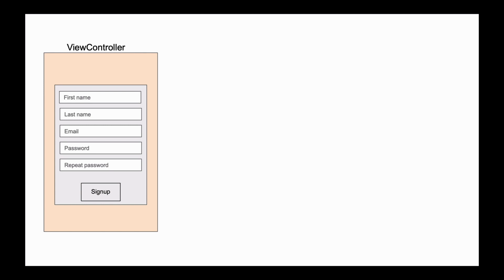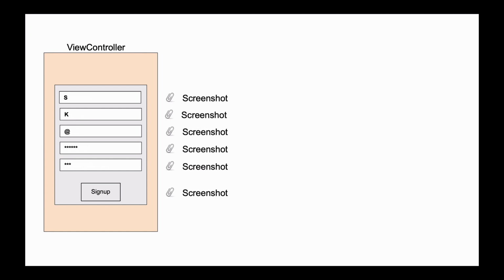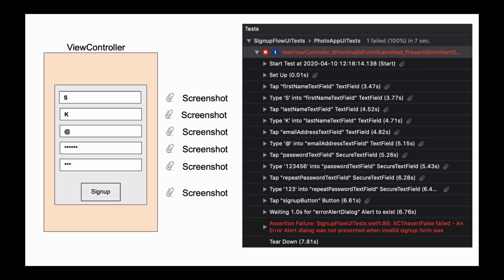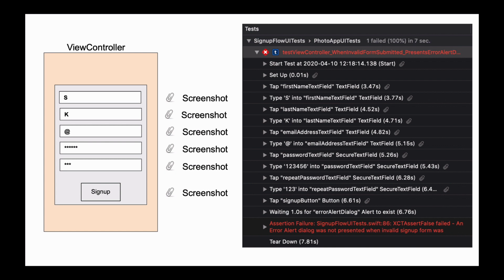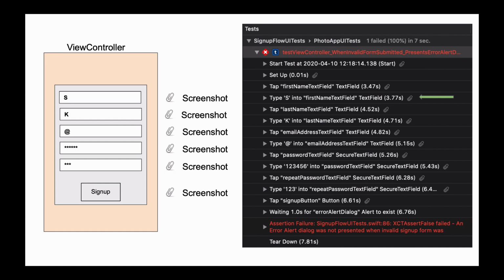UI Testing Swift. Taking Screenshots. Introduction video lesson.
When UI Testing Swift mobile app, it is possible to make your test code take a screenshot of a device screen or of a certain UI element. This is an introduction video with a short overview of this process.

For more video lessons on Unit Testing and UI Testing of Swift mobile app have a look at this